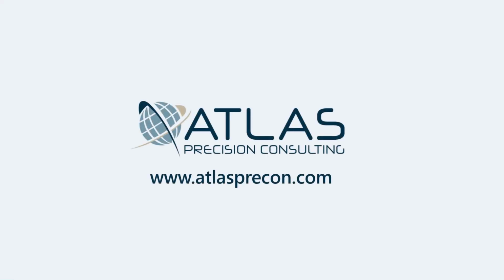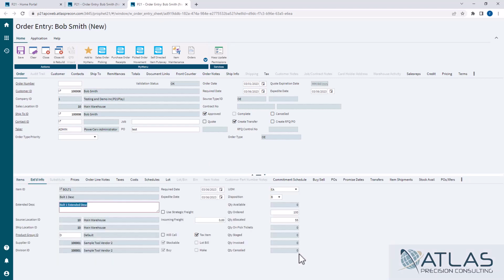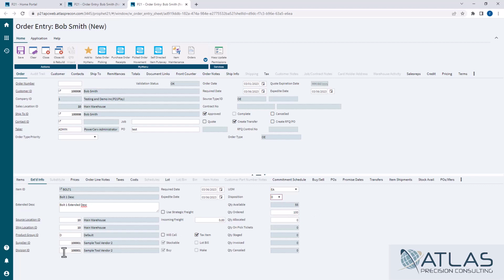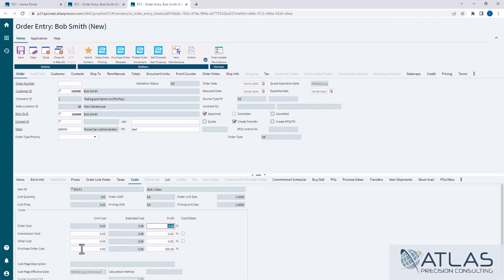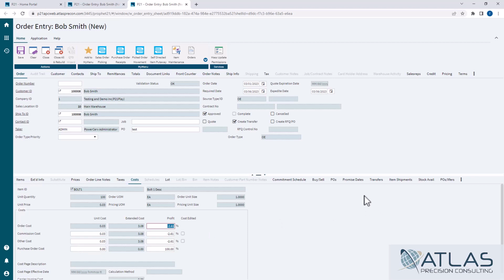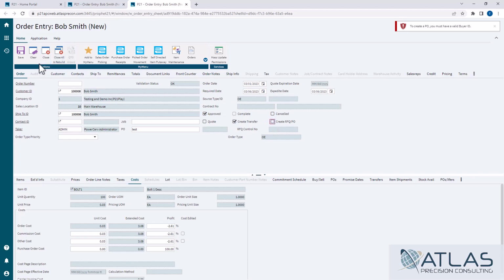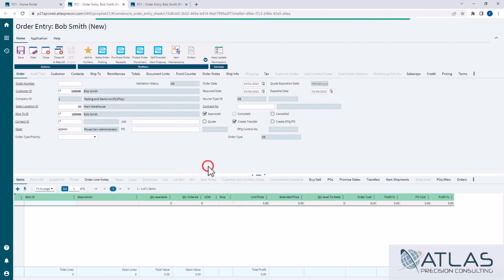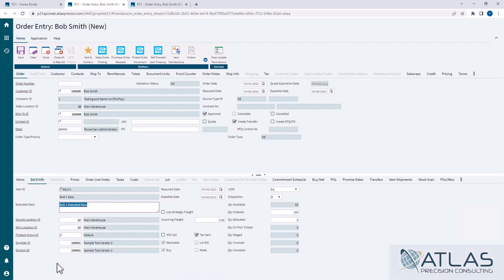Prophet 21 Training and How To - Using the Direct Ship Function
This video and tutorial break down the Direct Ship function in Prophet 21 and give you a few quick tips for Sales Order Entry.

⏱️ Timestamps:
0:00 Introduction
0:35 Unallocating Quantity
0:53 Live Supplier ID
1:13 Purchase Order Cost
2:16 Bonus Tip!